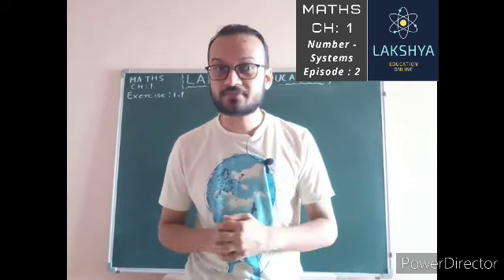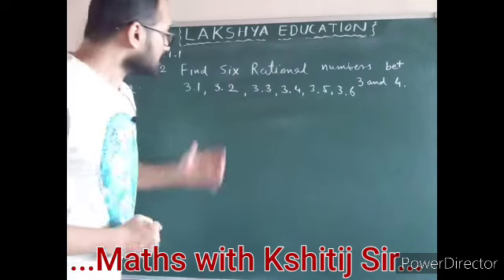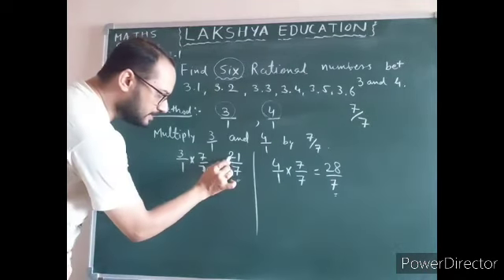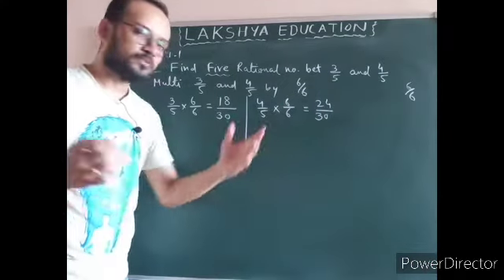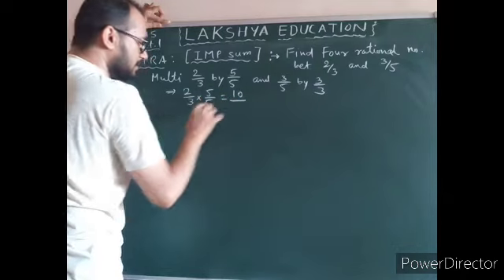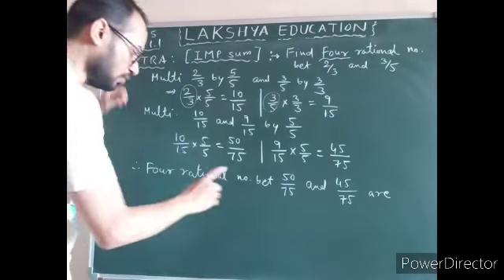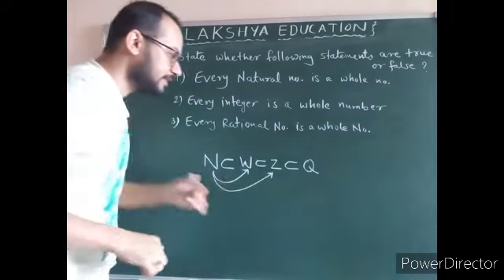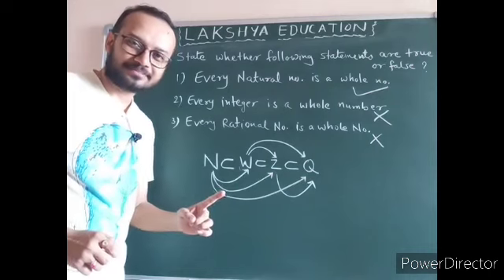Std 9 Maths | CH 1 | Episode 2 | Exercese 1.1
Std 9 Maths | Number systems | Exercise 1.1